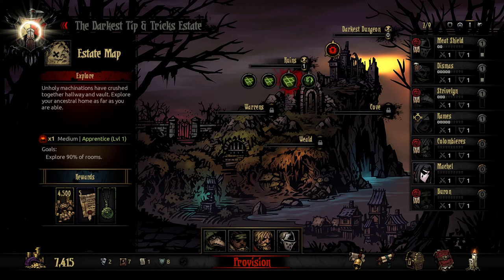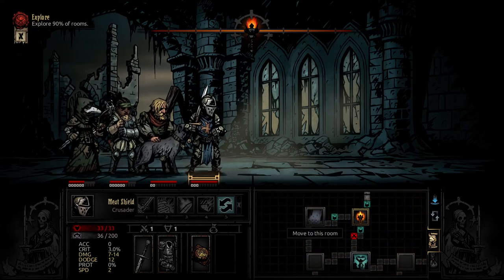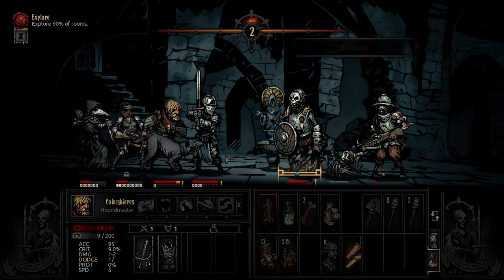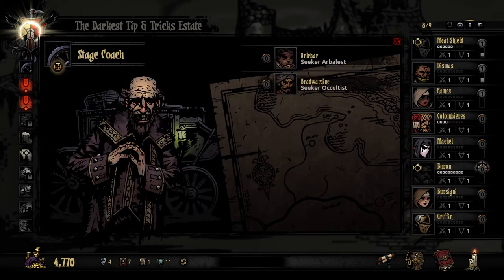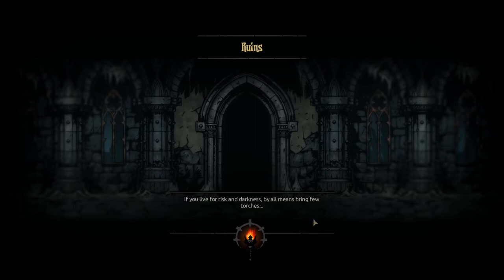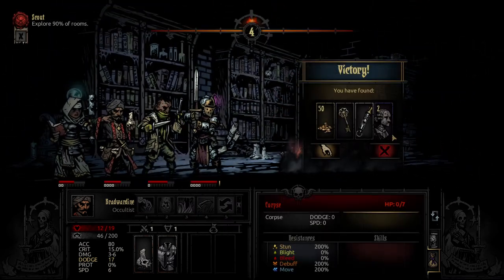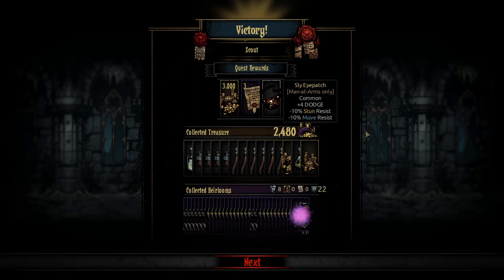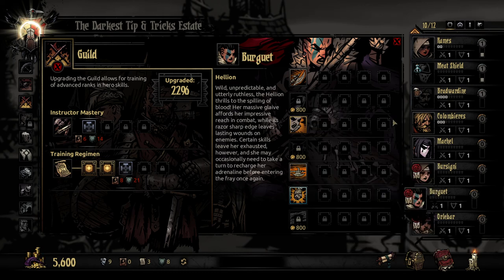Lovecraft Country - Darkest Dungeon Tips & Tricks Episode 2: Home Improvement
Your ancestral home and hamlet is in state of disrepair, infested by cultists and undead and the bar only has cheap whiskey. Time to call in Bob Villa and get this place flipped.

Welcome to Lovecraft Country Tips & Tricks, my ongoing series exploring and sharing tactics and strategy for games founded in the genre of Cosmic Horror created by H.P. Lovecraft! This entry is the Darkest Dungeon, a mash up between Dungeons and Dragons, Call of Cthulhu and a little XCOM on he side. Your ancestor unleashed a horror upon your ancestral lands and its up to you and a rag tag assortments of adventurers to seal it back up again. Will you succeed or will the world fall to the horrors of the Darkest Dungeon?

Or for $2 a month you can take the First Oath and join the cult. Get early access to all videos and signs of the end times.